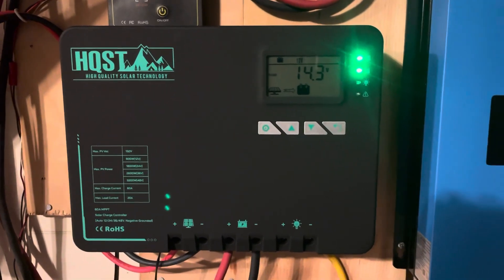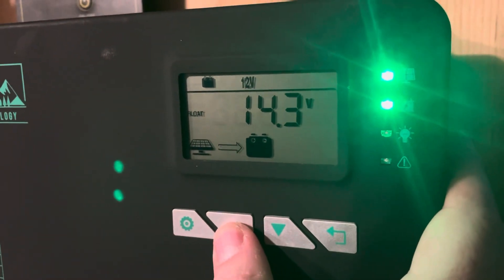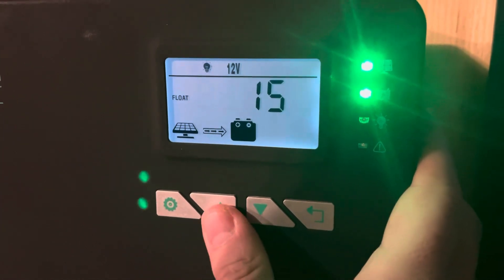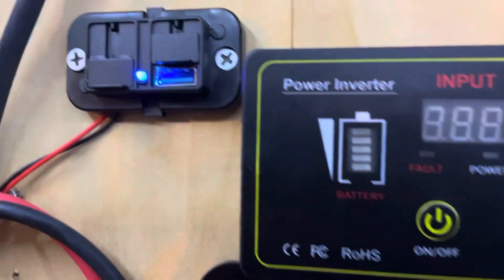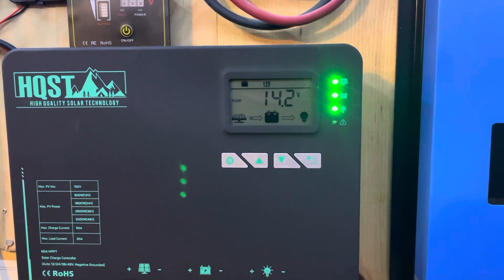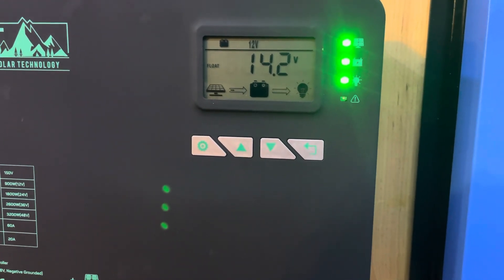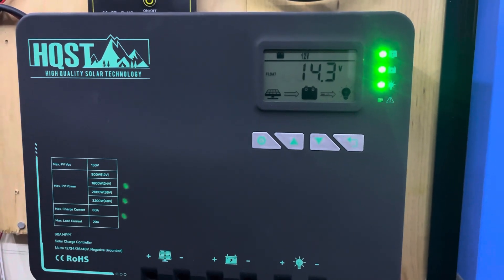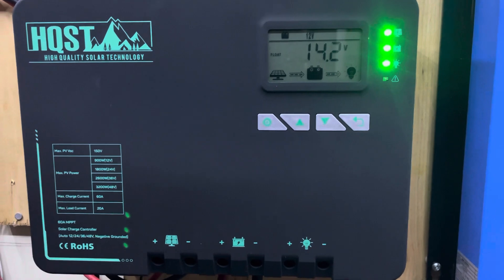HQST 60A MPPT 12/24/36/48v solar charge controller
We had a storm a few weeks back that knocked the power out for a week! I ordered this the first day along with some 12v LiFePO4 batteries and inverter to keep the lights and fridge on. It worked like a champ and has been rock solid since so I've added a light review for you!